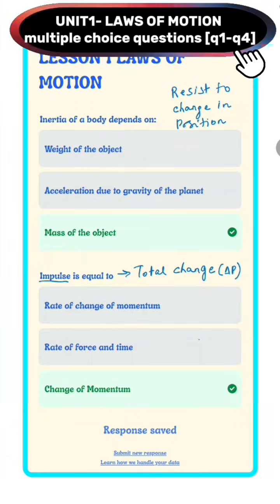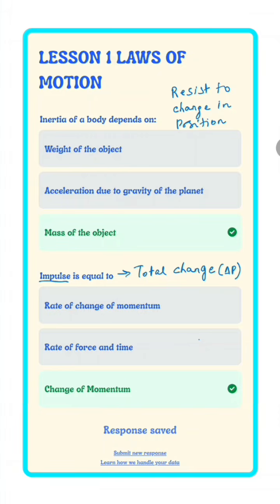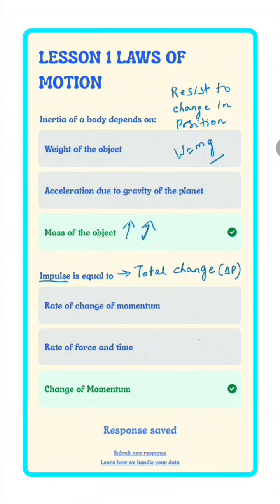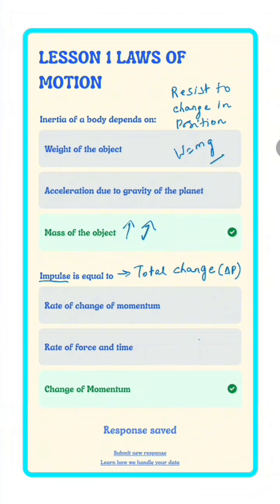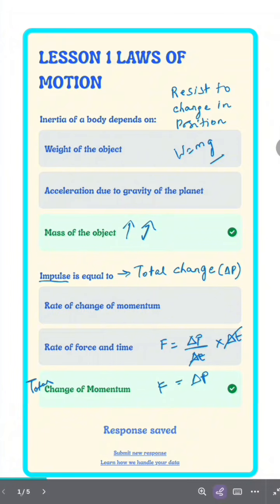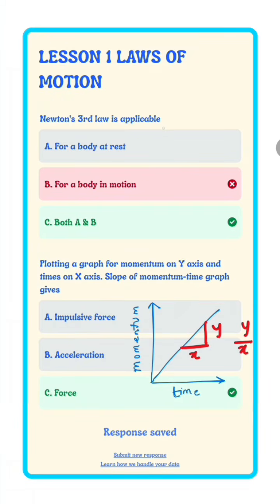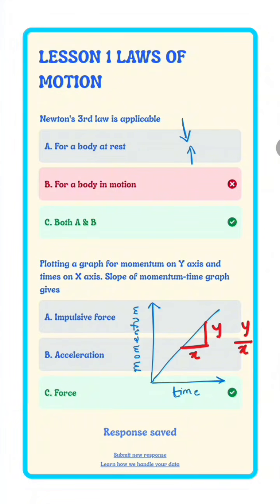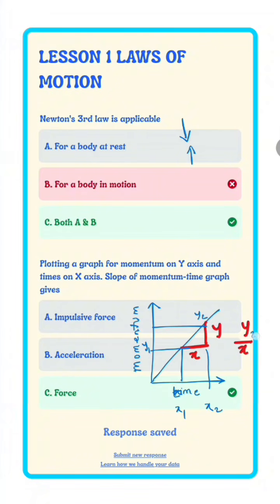Multiple Choice Questions - Laws off motion, 1 to 4.